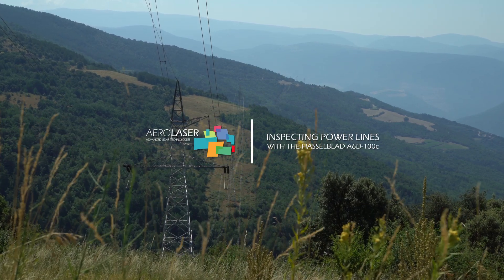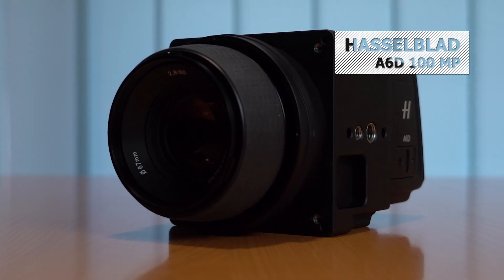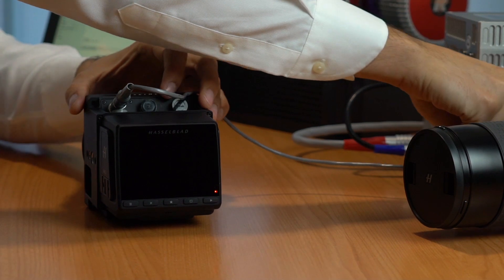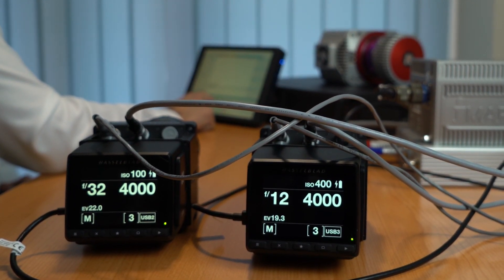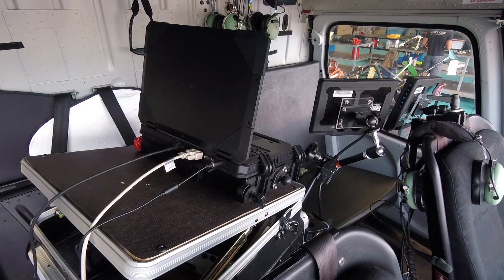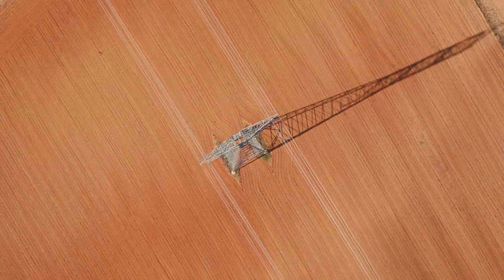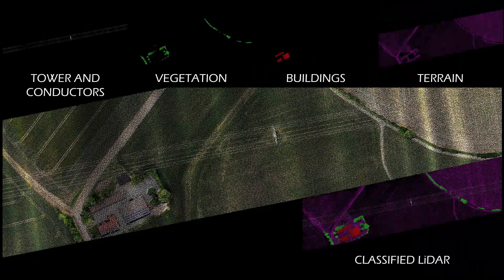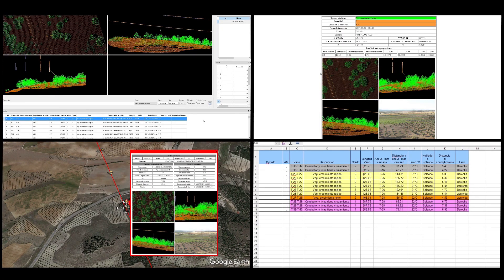Power Line Inspections with Hasselblad A6D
Case Study
Combining the AeSystem with the Hasselblad A6D-100c for power line inspection project. It creates a powerful system for aerial projects.
The video shows the whole process from data acquisition to the final product from a LiDAR and photogrammetric flight. Taking advantage of the quality and resolution of these cameras, we are able to make:
  - High resolution orthophotos
  - Generate detailed cartography
  - Present structural defects, anomalies or small elements in detail.
  - Add color information to the LiDAR point clouds.

Song: Awakening